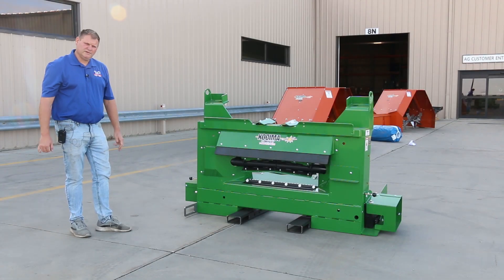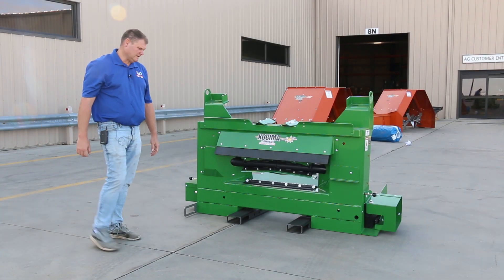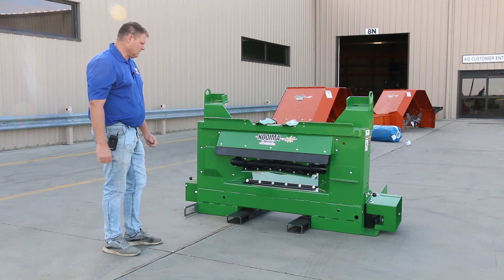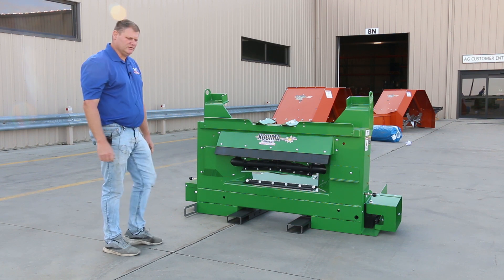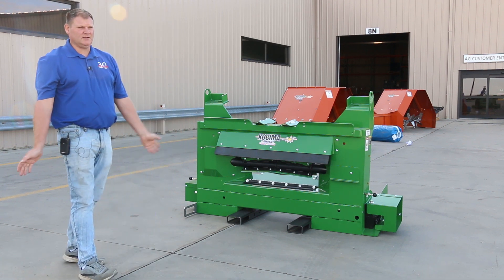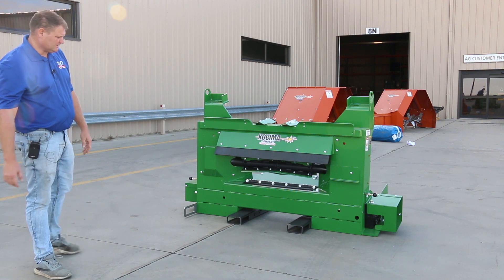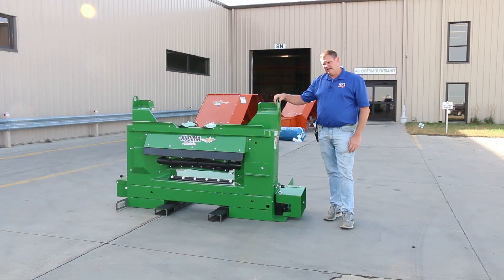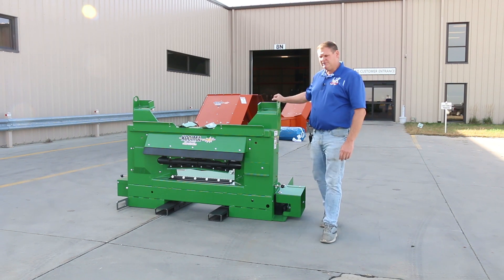Kooima® Ag K9000 Earlage Header Adapter to fit John Deere® 8000 & 9000 Harvesters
- Fits all John Deere® 8000 and 9000 series harvesters
- Patent # 10,743,467 and patent # 8,376,126
- New double flap wheel design improves product feeding in sticky conditions!